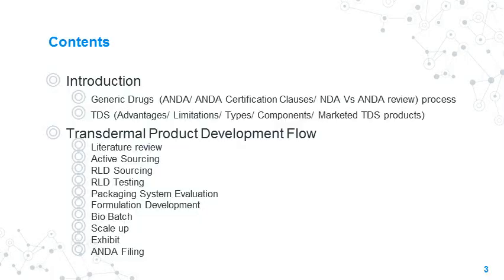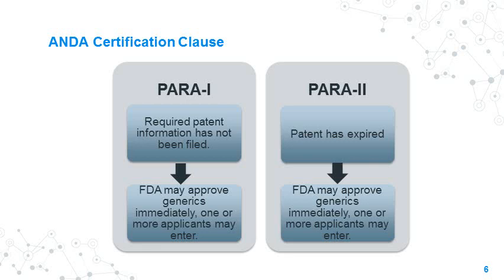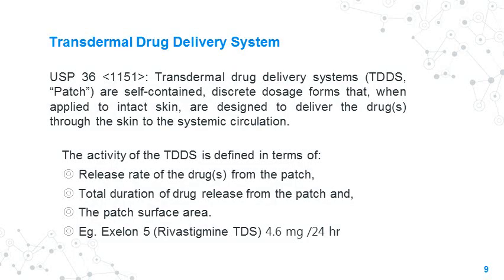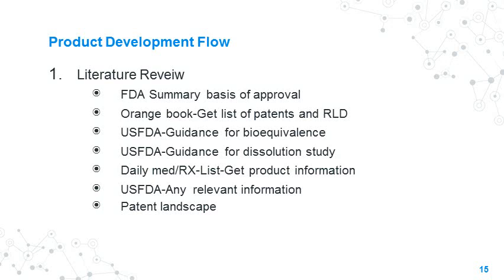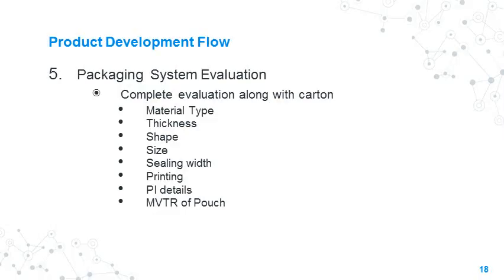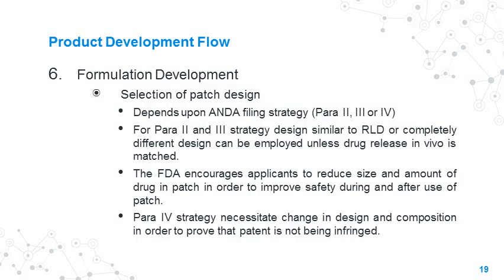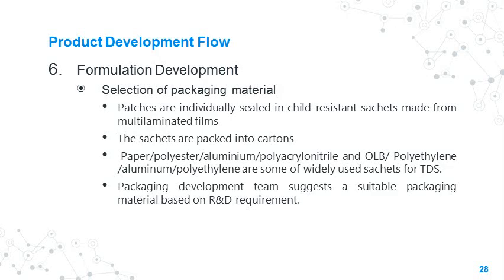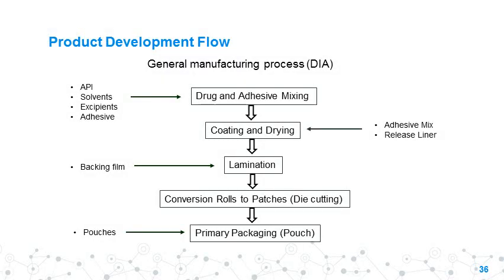Generic Transdermal Product Development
This webinar was organized by MET's Institute of Pharmacy, Nashik. This webinar was presented by Dr. Manish Bankar, Project Lead  Transdermal and Topical NCE, Product Development, Prinbury Biopharma Co Ltd, Shanghai, China. This webinar includes the Transdermal Drug Delivery System product development.